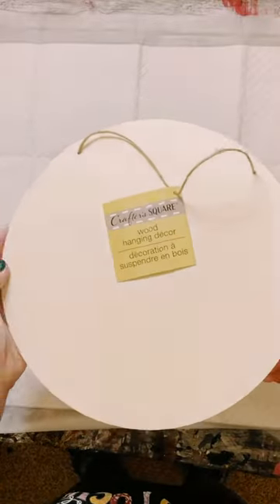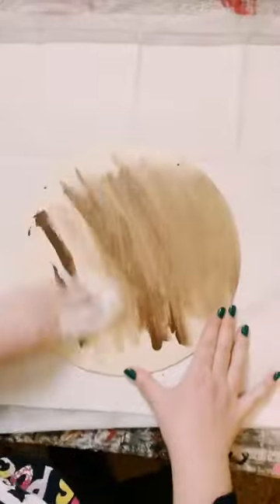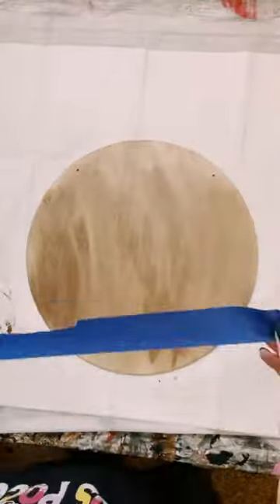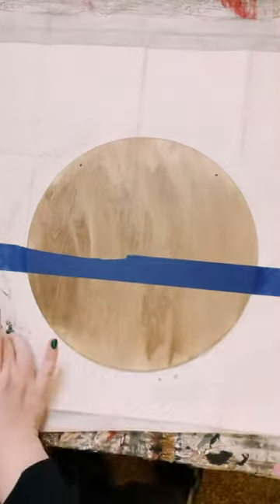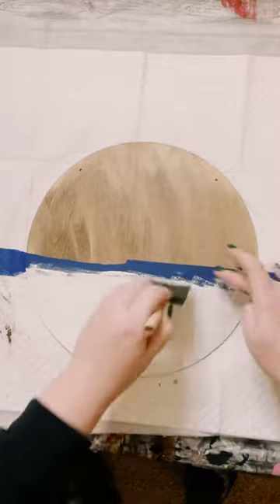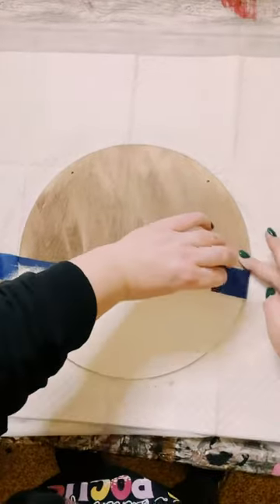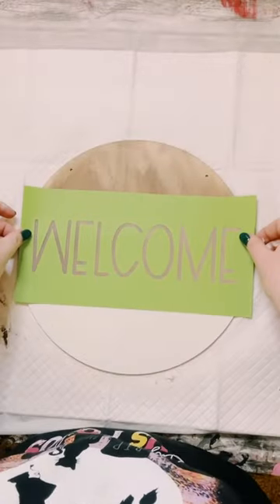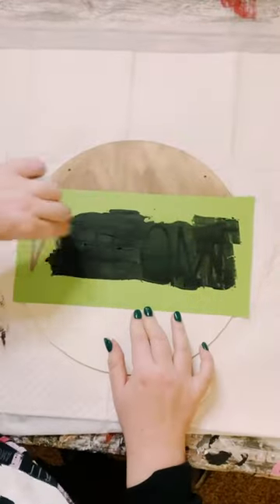Cow print “Welcome” door hanger using